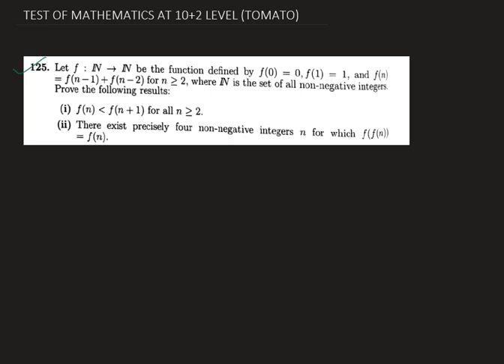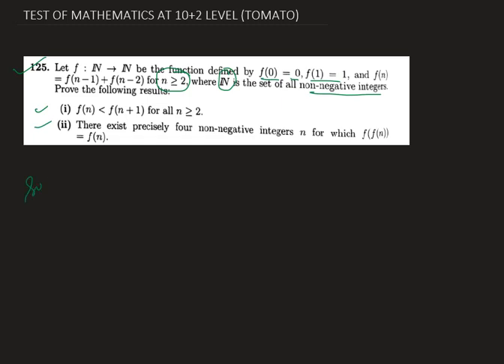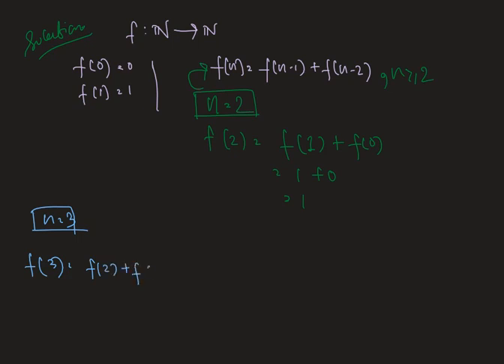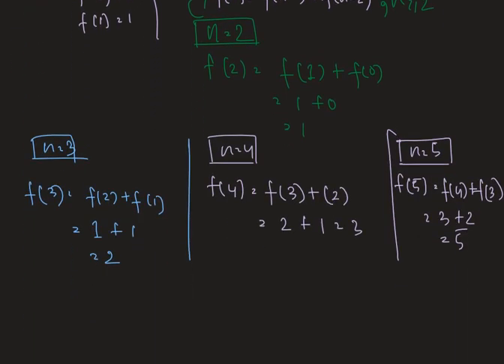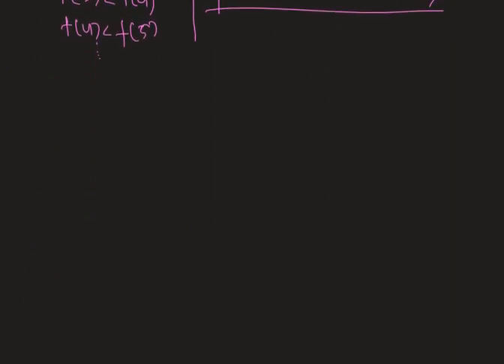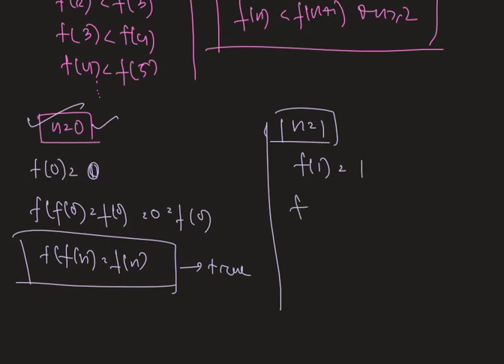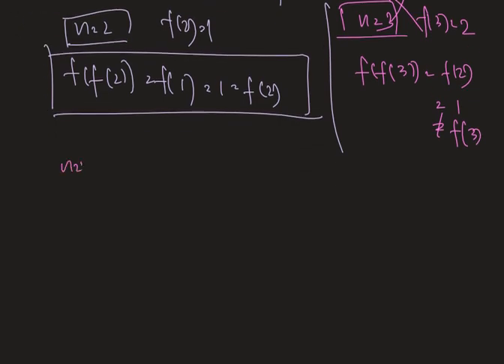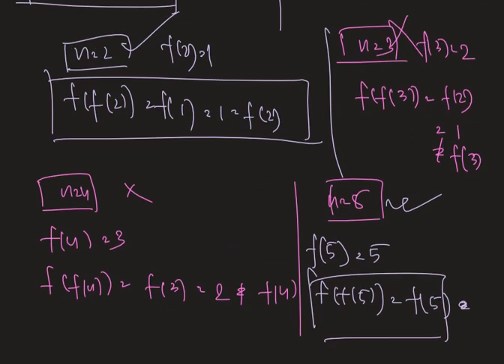TEST OF MATHEMATICS AT 10+2 LEVEL TOMATO #125 ISI CMI ENTRANCE MCQ SOLUTIONS FROM PAST YEARS WITH